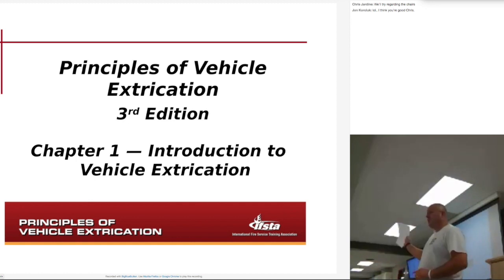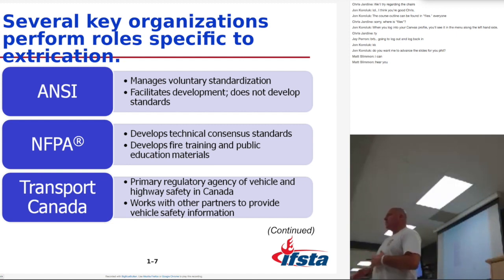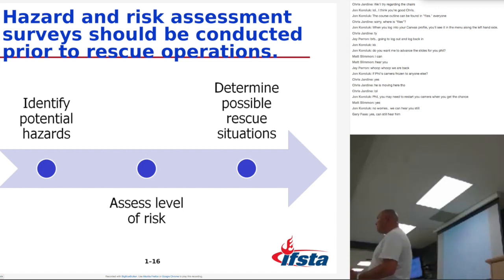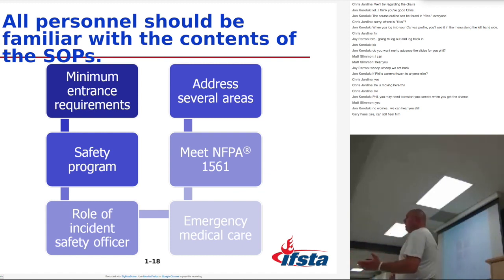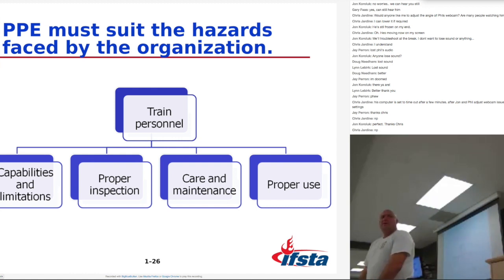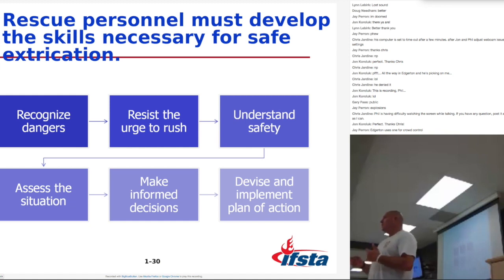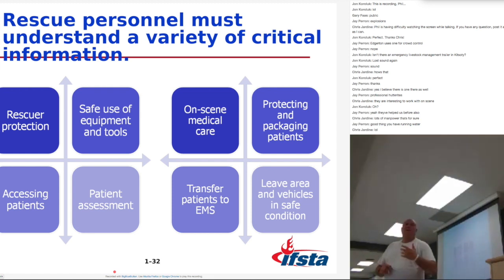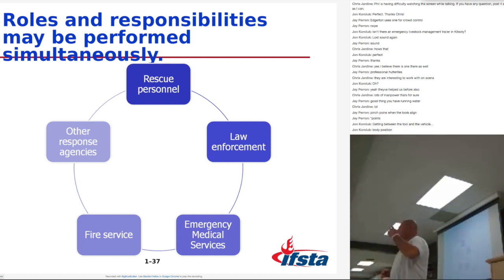NFPA 1006 Vehicle Extrication: Chapter #1 - Introduction to Vehicle Extrication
This video is about NFPA 1006 Vehicle Extrication: Chapter #1